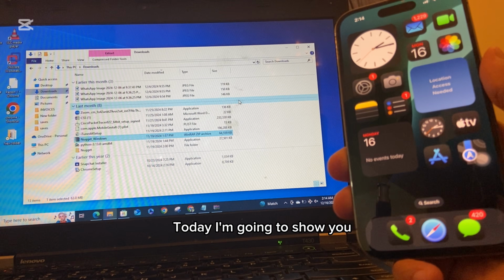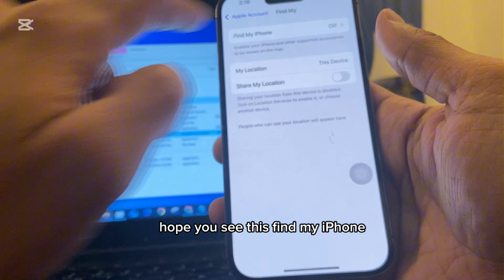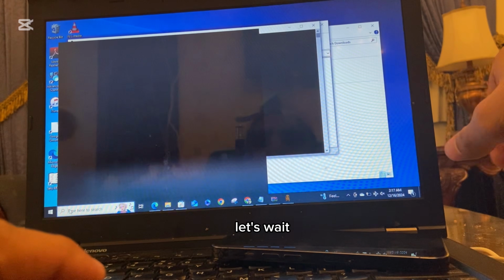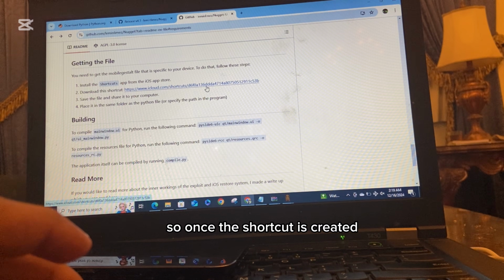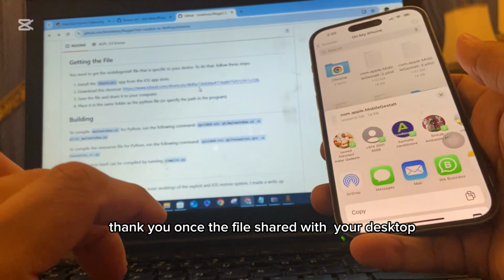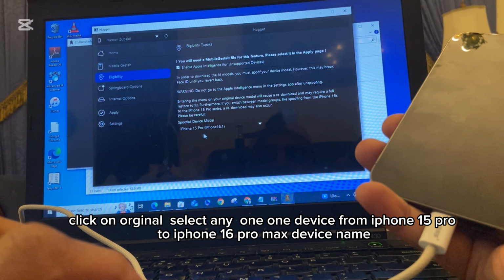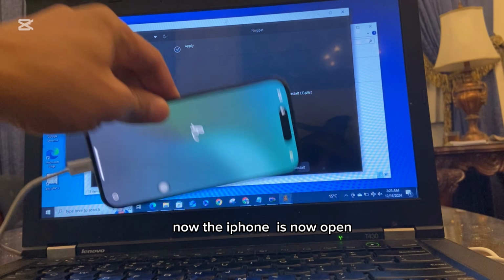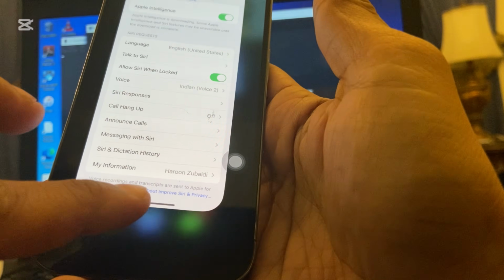How to Enable Apple Intelligence In iPhone 14 Pro max Iphone 11 Iphone 13 Iphone 12 Iphone Se2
Hi guys, My  Name is Haroon Zubaidi   how to get apple intelligence with writing tools and image playground genmoji on any unsupported device with iOS 18 iphone and ipad. Enable apple intelligence on any iphone, enable image playground on any unsupported device.  Unlock the full potential of your device by following our step-by-step guide on enabling Apple's intelligence writing tools and image playground.

Currently, Apple Intelligence is not supported on unsupported devices through the RC version. However, it is available in iOS 18.2 Beta 2. To enable Apple Intelligence on unsupported devices, follow these steps:
1. Software Requirements:
    * Download and install Apple iTunes and Python 3.13 to set up your Windows environment.
    * Python software is necessary to run the Nugget application on Windows.
2. Device Compatibility:
    * Ensure you are using an iPhone model ranging from the iPhone X to the iPhone 14 series.
3. iOS Version Requirement:
    * Ensure your device is running iOS 18.2 Beta 2.
4. Device Preparation:
    * Turn off "Find My iPhone" and "Face ID" settings before proceeding.
5. Guesterfile Creation:
    * Create a shortcut by clicking the link provided in the description. Run the shortcut to save the Guesterfile on your device and share it with your PC.
6. File Transfer Method:
    * Transfer the Guesterfile from your iPhone to your PC via email or WhatsApp.
7. Nugget Application Usage:
    * Run the Nugget application. Connect your device, and click on “Eligibility” to find the option for “Apple Intelligence for unsupported devices.”
8. Apple Intelligence Installation:
    * Click on “Apple Intelligence for unsupported devices,” go back, click on “Apply,” add the shared Guesterfile, and apply the changes.
    * Your iPhone will reboot, and it will be ready for use with Apple Intelligence.

By following these steps, users can enable Apple Intelligence on unsupported devices using iOS 18.2 Beta 2.

📌 EASY Method Enable Apple Intelligence on ANY iOS 18 Unsupported Device :    • EASY Method Enable Apple Intelligence...